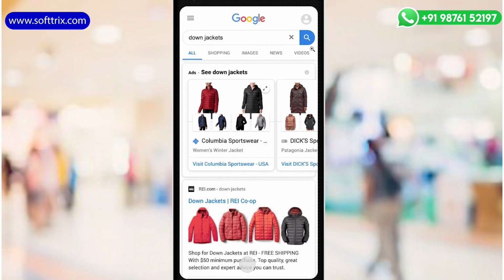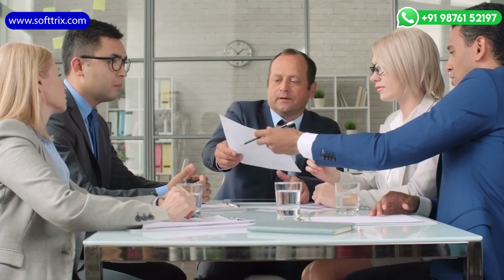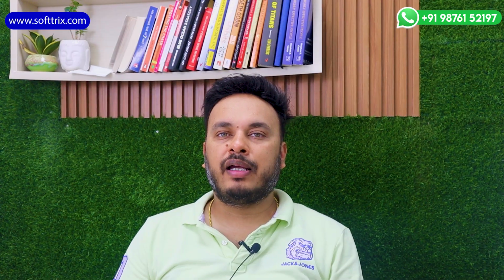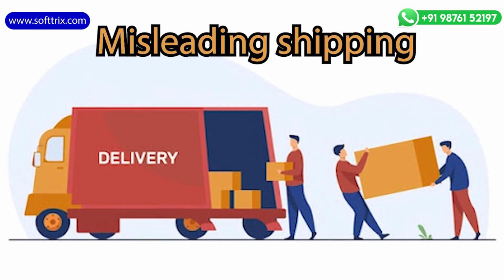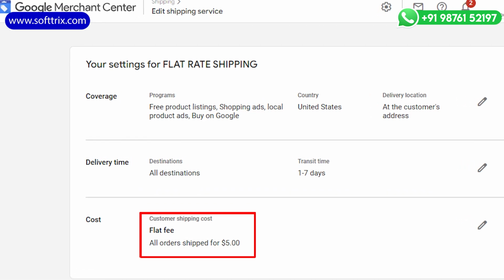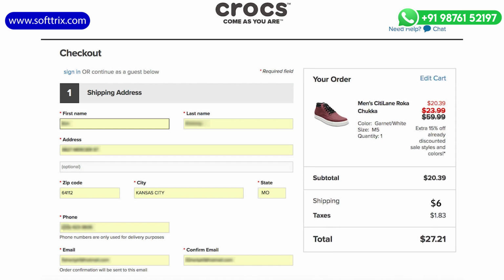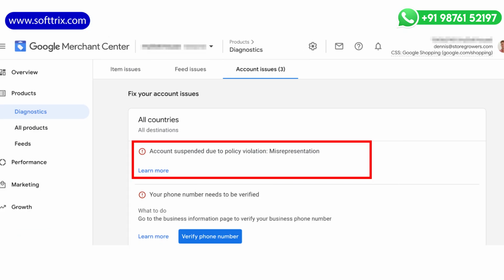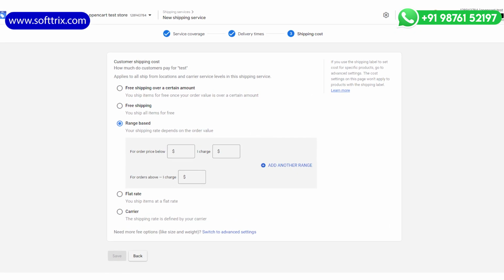Stop Making These Merchant Center Mistakes & Avoid Suspension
Common Reasons for Google Merchant Center Account Suspension: Ensuring Accurate and Reliable Information. In this video, We will delve into some common reasons for such suspensions and how businesses can avoid them

⏱️TIMESTAMPS⏱️

0:00 Introduction
0:59 Inaccurate Shipping
1:34 Conflicting Product Prices
2:01 Misleading Product Information
2:32 Unavailability of Advertised Products
3:00 Violations of Copyright
3:22 Poor Landing Page Quality
3:44 Conclusion

Google Merchant Center serves as a crucial platform for businesses to display their products to a wider audience through Google Shopping and other Google services. To maintain a high standard of user experience, Google enforces strict policies to ensure that the product information provided is accurate, reliable, and transparent. Failure to meet these standards can result in the suspension of a Google Merchant Center account. In this Video, we will delve into some common reasons for such suspensions and how businesses can avoid them. 😊

Inaccurate Shipping Information 🚚: Misleading shipping information can lead to a poor user experience. For instance, if your product listing states a shipping cost of $5, but customers are actually charged $6 at checkout, it creates a discrepancy that erodes trust. Google suspends accounts when shipping details do not match the actual costs, so it's important to provide accurate and transparent shipping information.

Conflicting Product Prices 💰: Displaying inconsistent product prices is another common issue. If your product price on Google Shopping conflicts with the actual price on your website, it confuses potential buyers and harms your credibility. Google aims to deliver reliable information to users, making price consistency a key factor in maintaining a healthy Merchant Center account.

Misleading Product Information 🛒: Providing accurate and comprehensive product details is essential. Misleading or incomplete descriptions, images, or specifications can frustrate users who expect a certain product based on the provided information. Google requires merchants to ensure that the product information matches the actual product being offered.

Unavailability of Advertised Products 🚫: If a customer clicks on your product listing only to find that the item is out of stock or unavailable, it results in a negative user experience. Google suspends accounts if advertised products consistently lead to disappointed customers. Regularly updating your product inventory can help avoid this issue.

Violations of Copyright or Trademarks ©️: Using copyrighted images, logos, or trademarks without proper authorization can lead to account suspension. Businesses should ensure that the images and content they use are either original or properly licensed to avoid intellectual property issues.

Poor Landing Page Quality 📄: The landing page linked to your product listing is equally important. If it lacks relevant information, contains broken links, or violates Google's landing page policies, your account may be suspended. High-quality landing pages enhance the user experience and contribute to maintaining a healthy account. 🌟

Conclusion: Google Merchant Center suspensions are largely driven by the aim to provide accurate and reliable information to users, thereby ensuring a positive online shopping experience. Businesses should prioritize transparent shipping details, consistent pricing, accurate product information, and reliable inventory updates. By adhering to these principles, merchants can maintain a trustworthy presence on Google's platform and contribute to a better online shopping ecosystem for everyone involved.